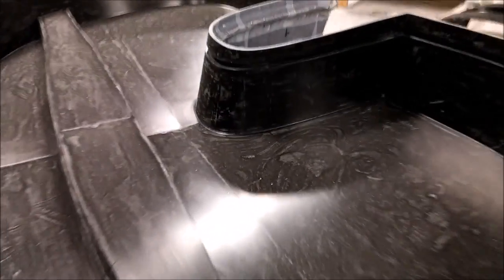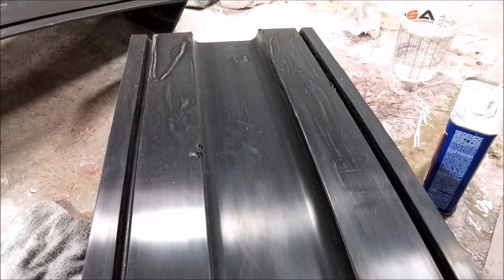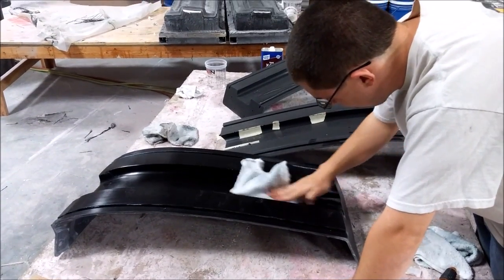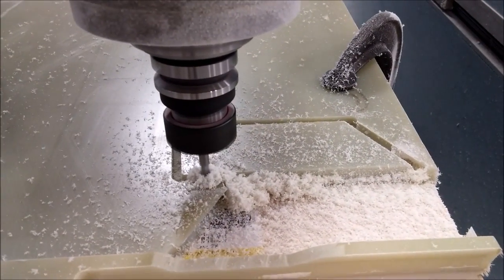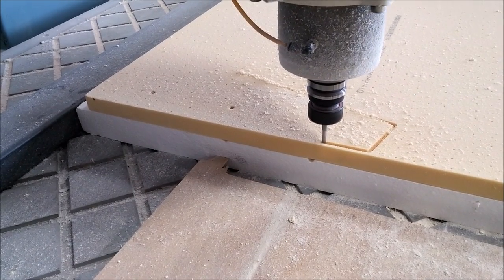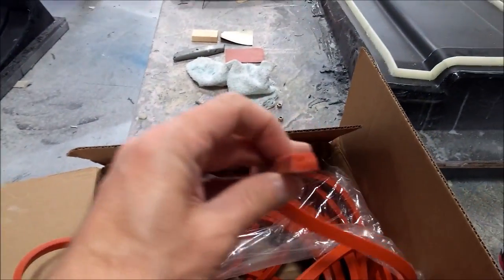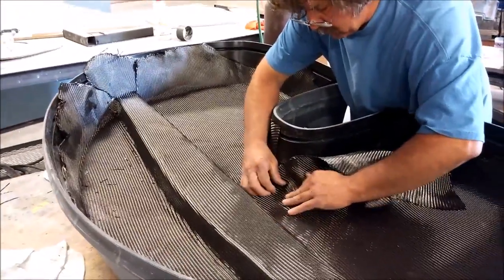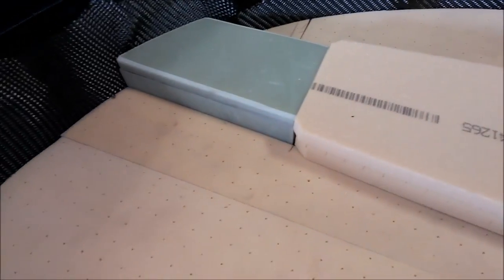Raptor Aircraft April 19th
Final preparation on a few of the molds so they're ready to have parts created.